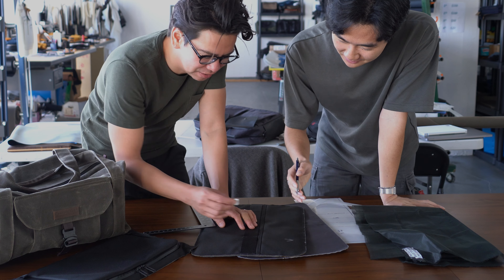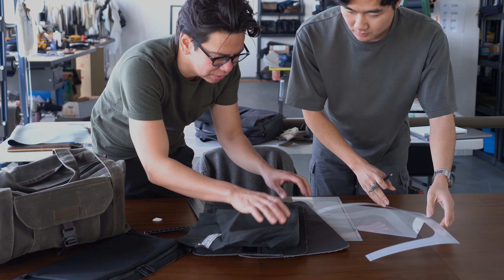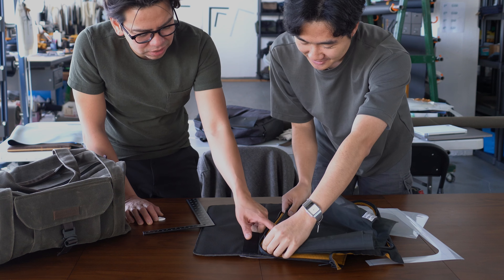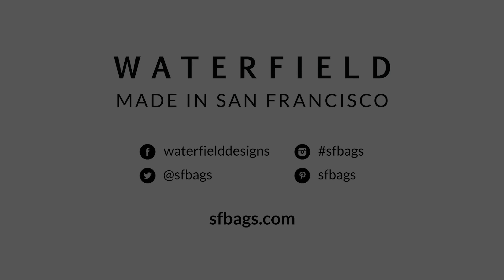Community Design: Gym Bag Intro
Every New Year, you ask us to create a gym bag. From now until January 1st, we’ll be working hard to make your wish come true.

Please fill out this quick 5-question survey, and we’ll update you on our progress every step of the way

Check out the full WaterField Collection of bags and cases for travel, leisure and professional work-life